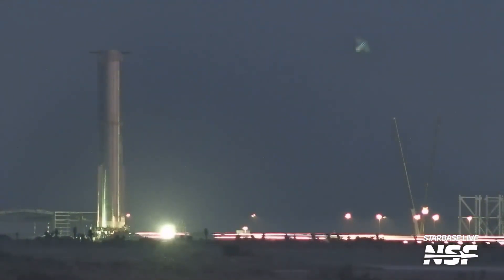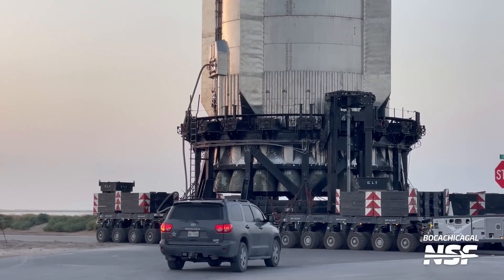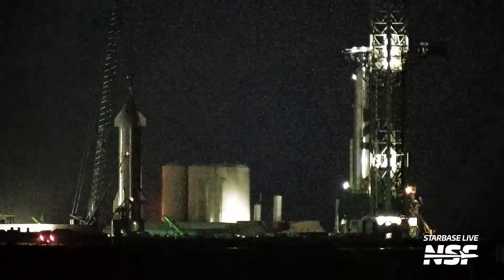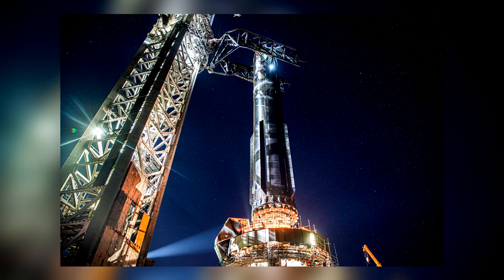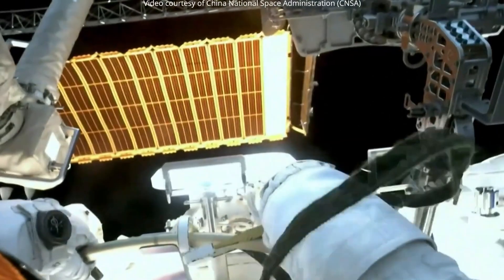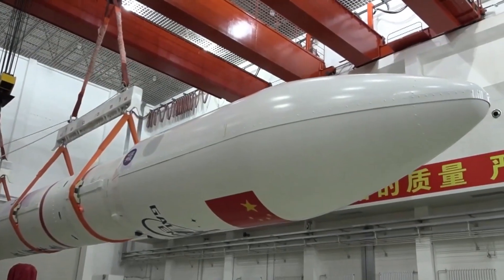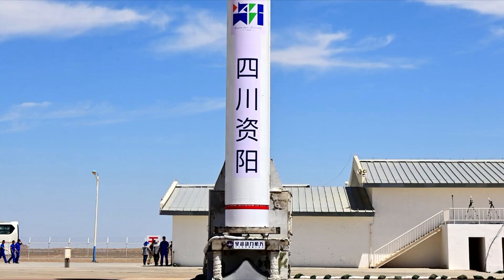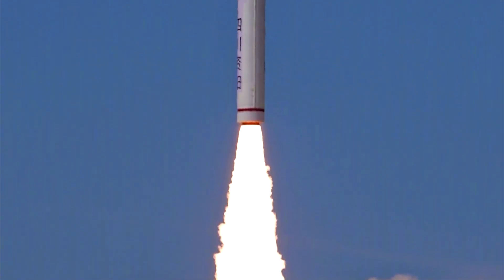#224 - Transfer of SuperHeavy B9, Record-breaking Chinese Spacewalk, and Launch of Ceres-1 Rocket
Three days have passed since the release of the last episode of Space Flight News, which means it's a time to see what the world of spaceflight has brought us again. We'll start with news about the transfer of the SuperHeavy B9 rocket to the launch pad at Starbase. The other two topics will focus on events in Chinese spaceflight. First, we'll discuss the spacewalk from the Tiangong space station, followed by the launch of the small Chinese Ceres-1 rocket.

Content of the video:
0:00 - Super Heavy Rocket Now on the Launch Pad
0:29 - Electron first stage recovered
3:21 - First Spacewalk of Shenzhou 16 Crew
5:05 - Small Ceres-1 Rocket Launches Two Satellites
7:05 - The end, thank you and farewell